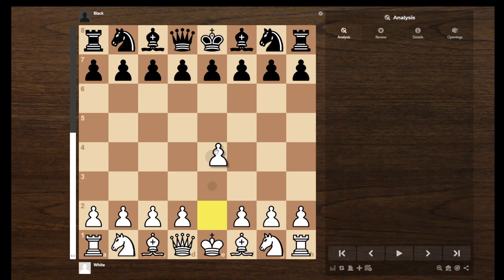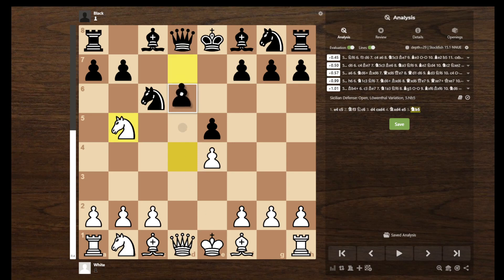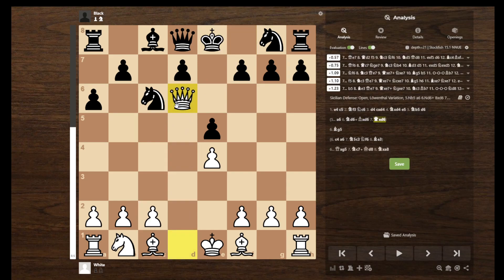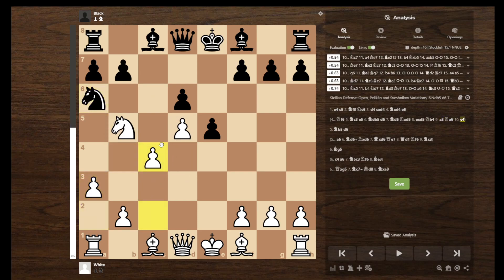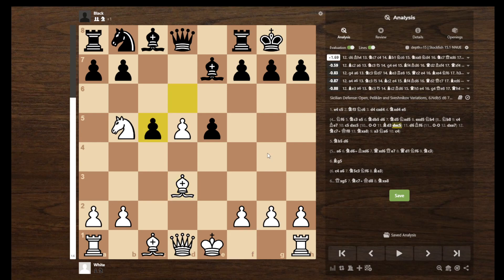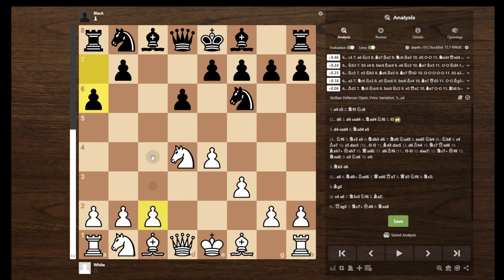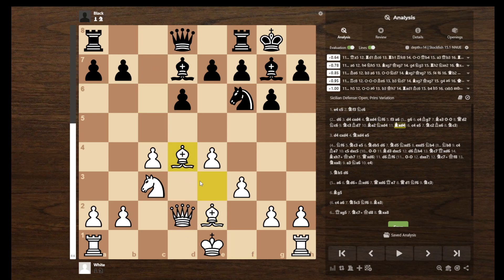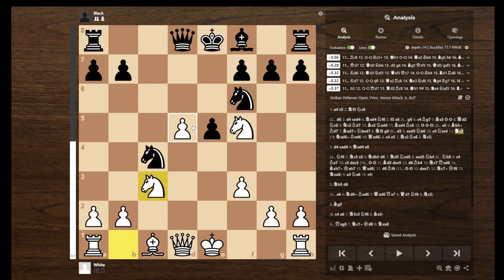How To CRUSH The SICILIAN DEFENSE With The OPEN VARIATION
Today I Will Be Telling You How to absolutely Destroy The Sicilian Defense... Part 1